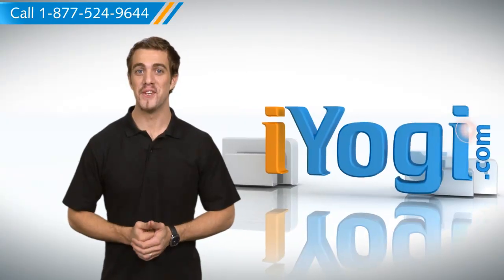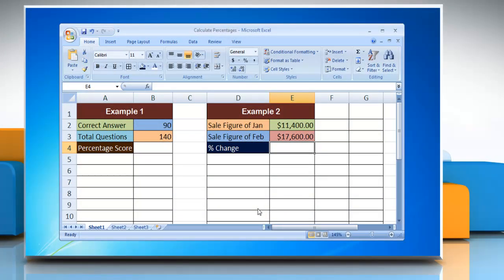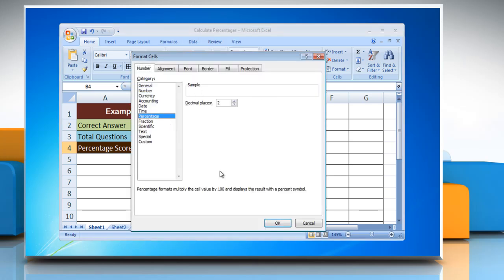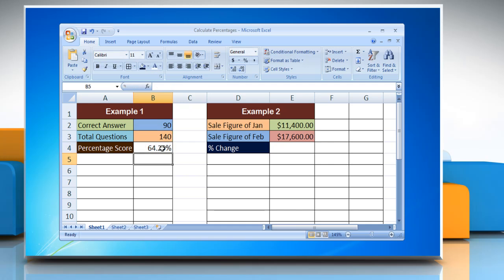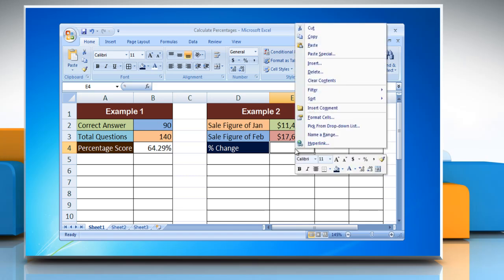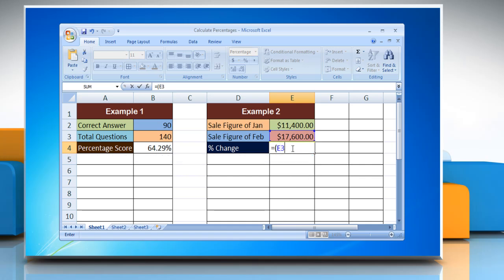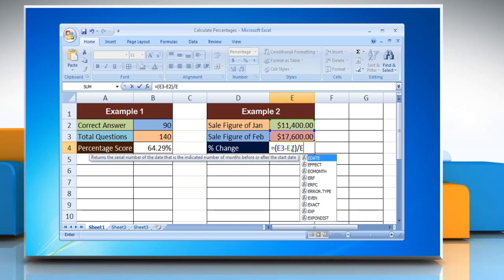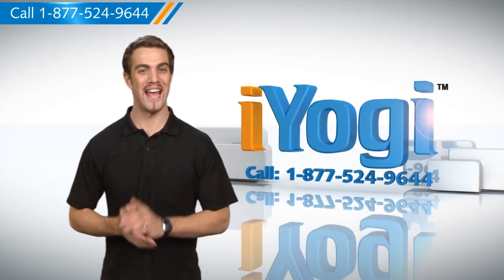Microsoft® Excel 2007: How to Calculate Percentages in Excel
Looking for methods to calculate percentages in Microsoft® Excel 2007 on your Windows® based PC, just follow the easy steps shown in this video.